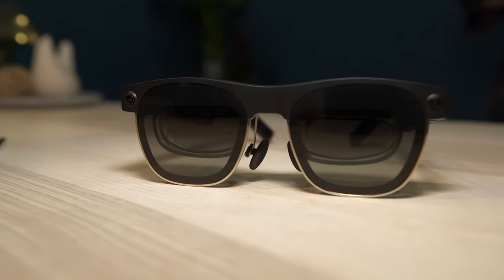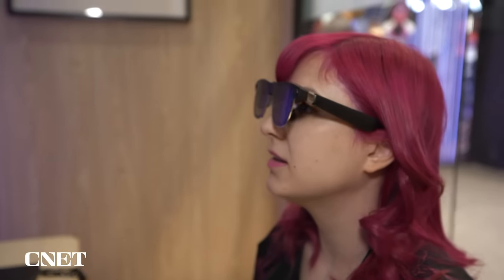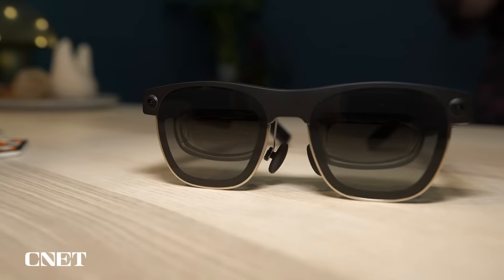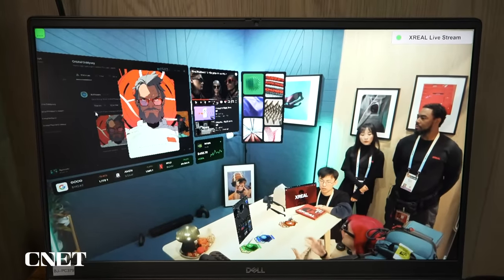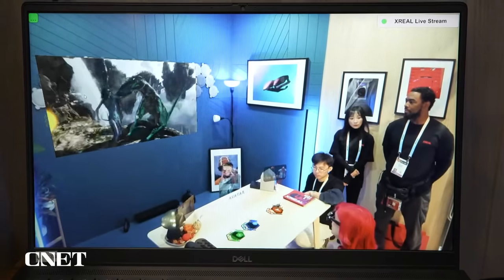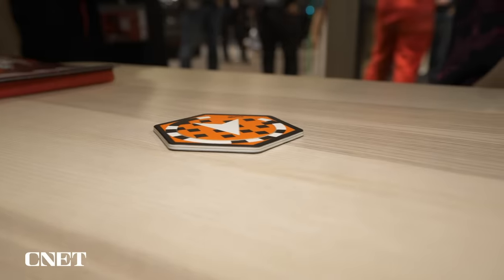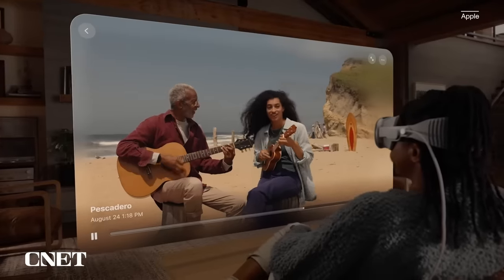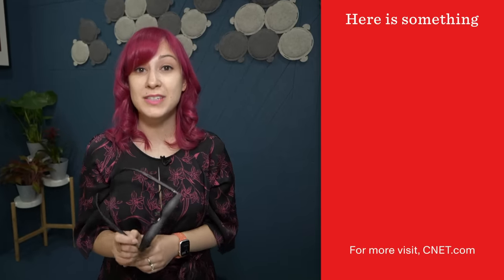These Smart Glasses Put Screens All Around You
The Xreal Air 2 Ultra is a pair of lightweight smart glasses that want to compete with Apple's Vision Pro.